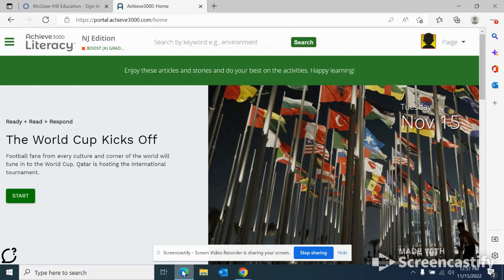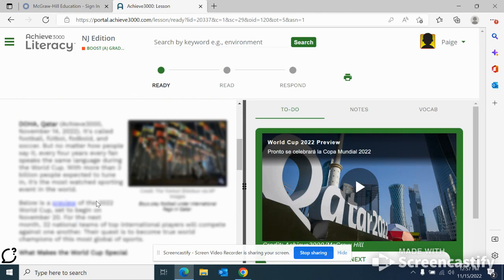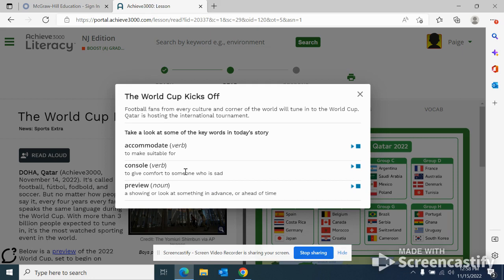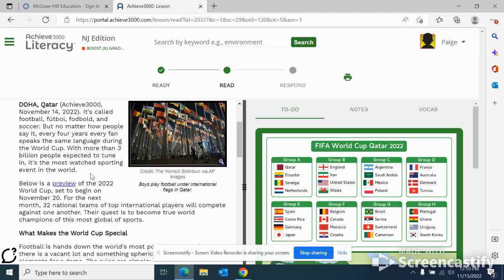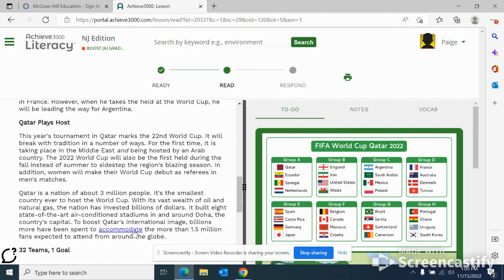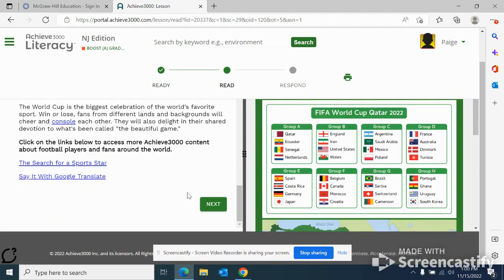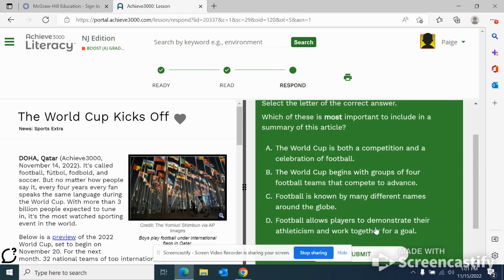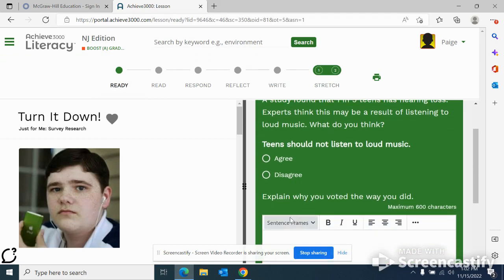December Newsletter- Parts of an Article